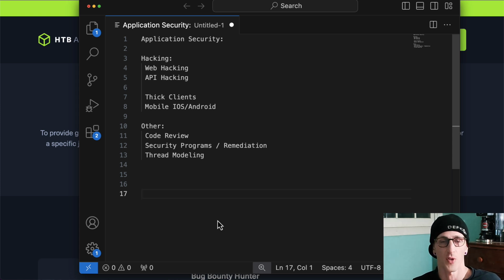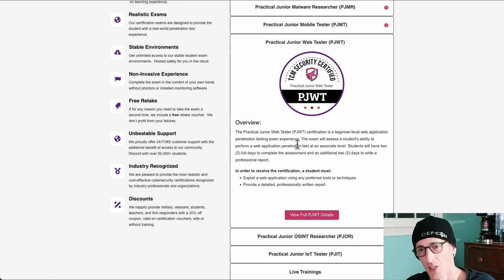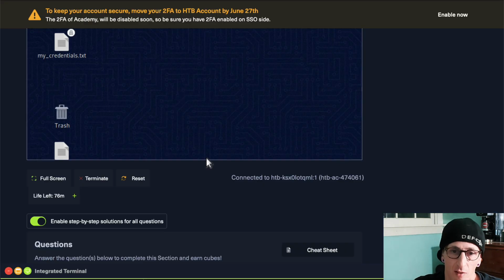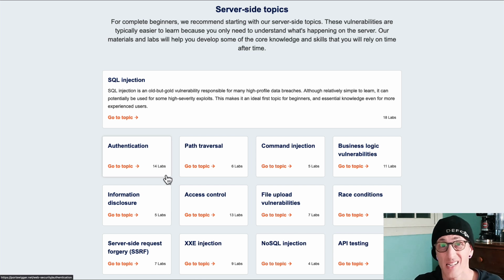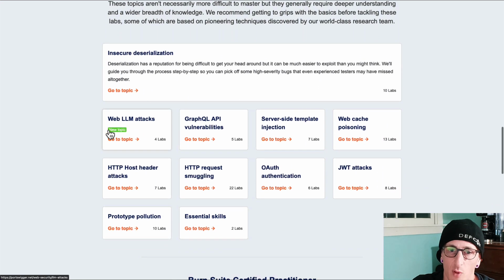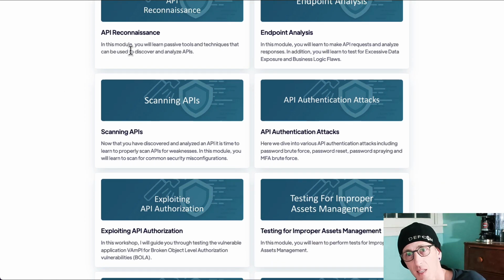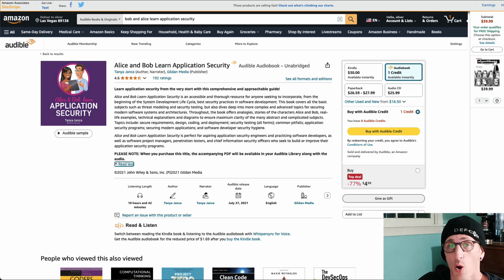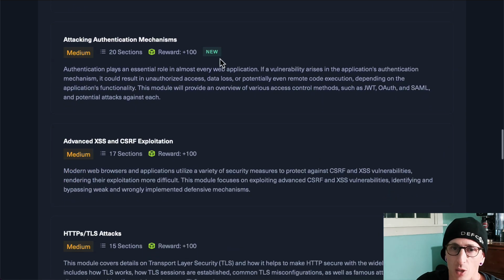Answering The Question: How do I become an Application Penetration Tester??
This video covers learning methodologies for becoming a web application hacker for beginners and intermediates.